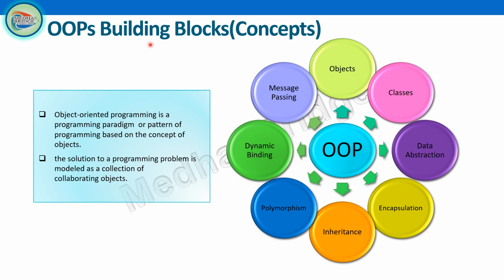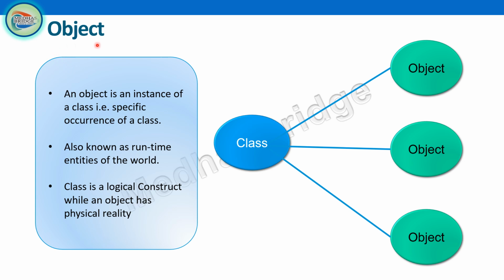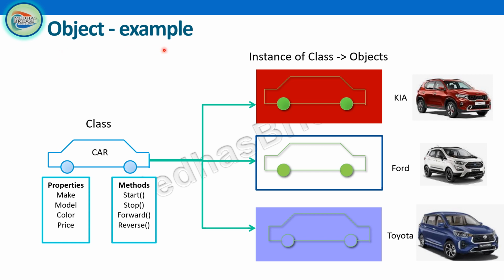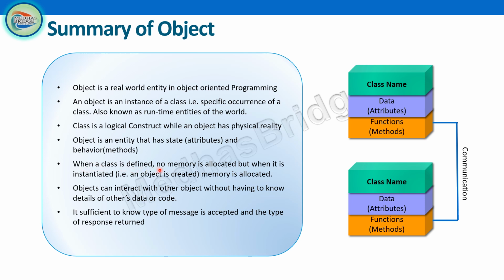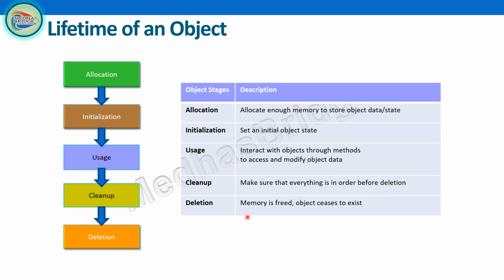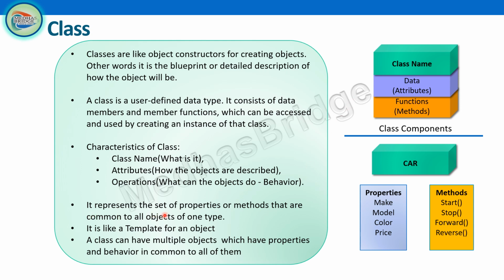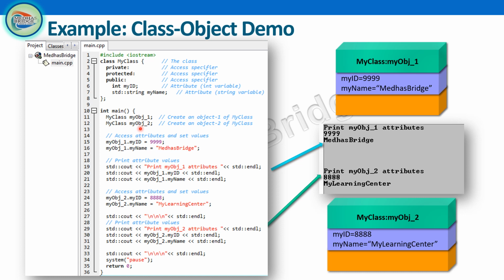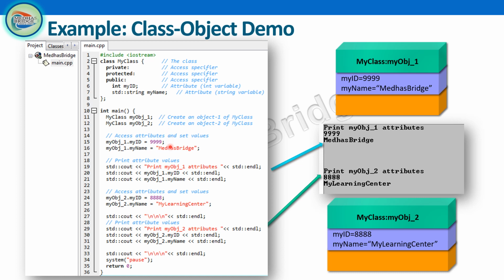Let's Learn OOP Concepts: #2 Objects and Classes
Let's Learn OOP (Object Oriented Programming) Concepts